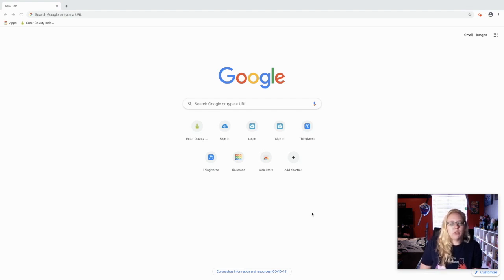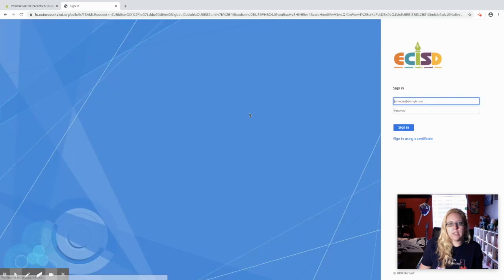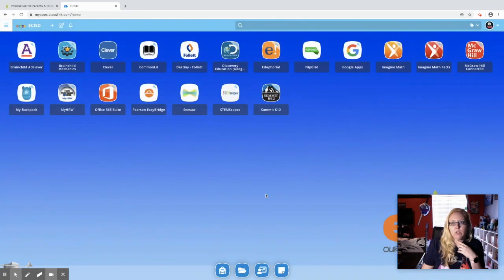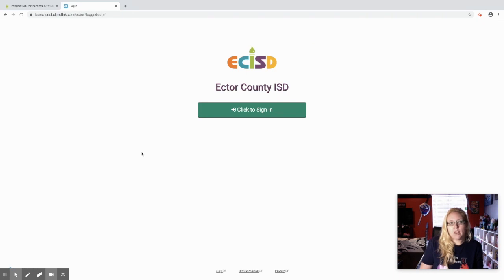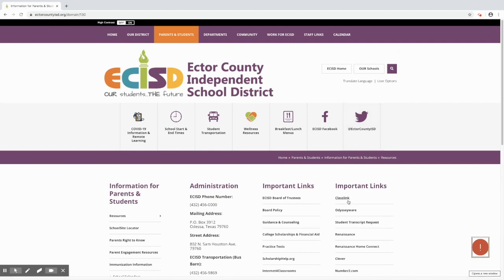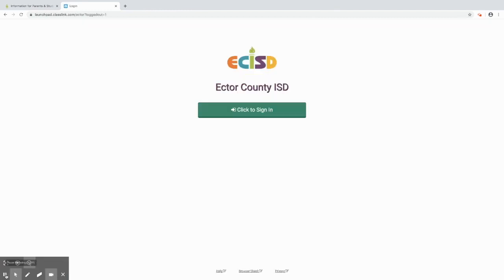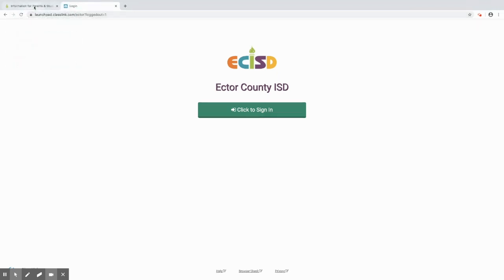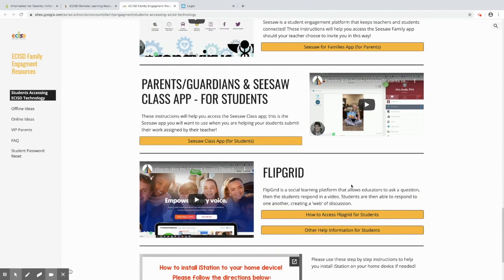Mac & ClassLink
This video is about Mac & ClassLink